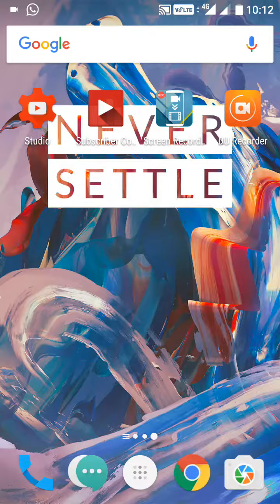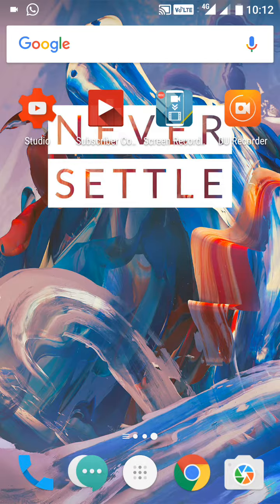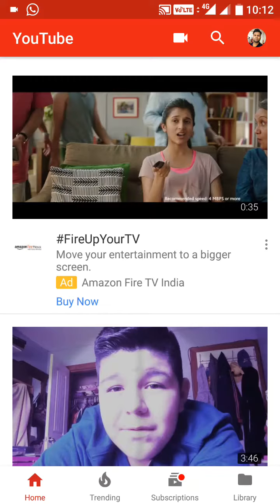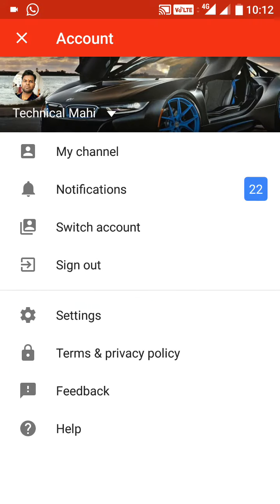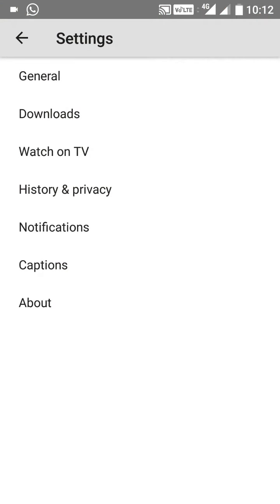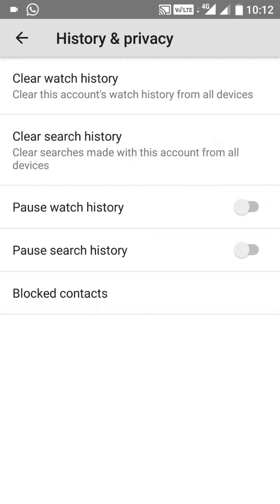How to clear YouTube search history and watch history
Hello guys let me show how to clear YouTube watch history and search history very easy to follow step by step now you open YouTube on your mobile then tech account logon and choose the option  history and privacy then tape first option clear watch history and second option clear search histry hello guys you like this videoHow To Delete Your YouTube Search History - YouTube saves your search history to recommend videos for you to watch. Learn step by step from this hindi video How To Delete or Clear Your YouTube Search History?